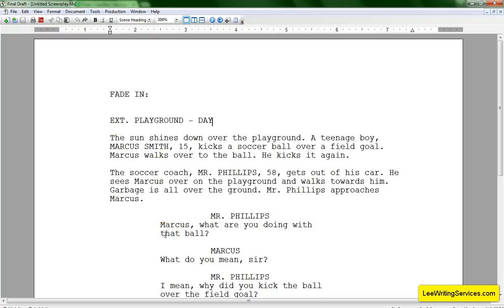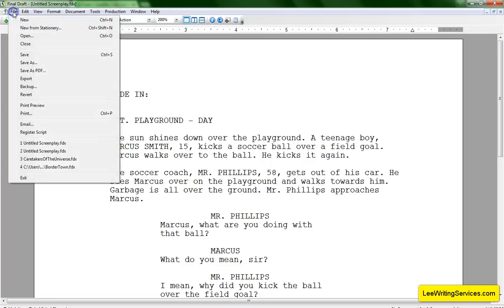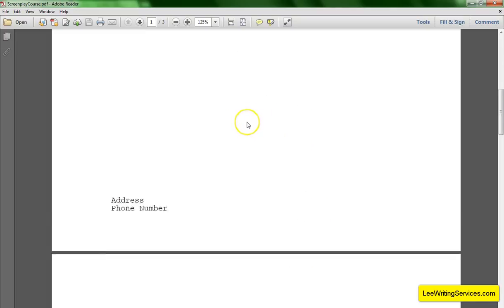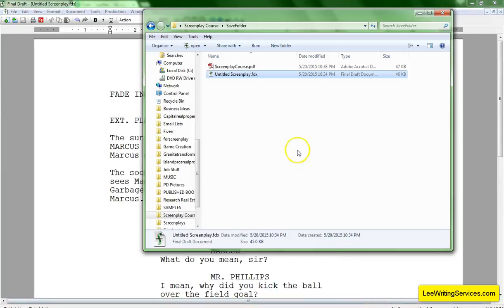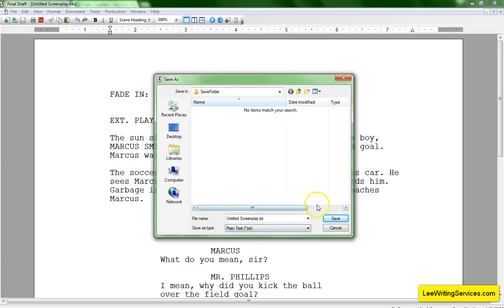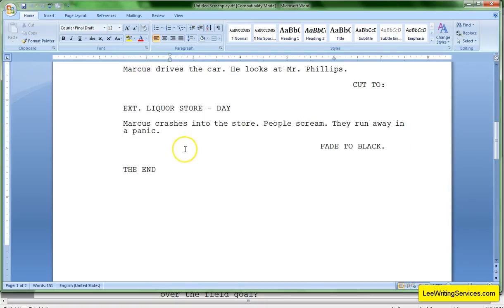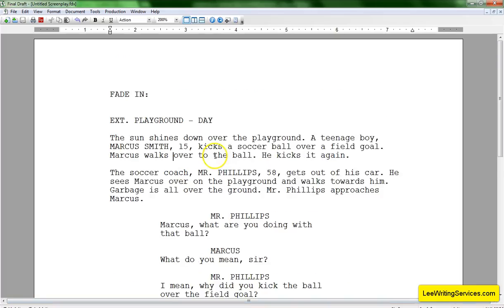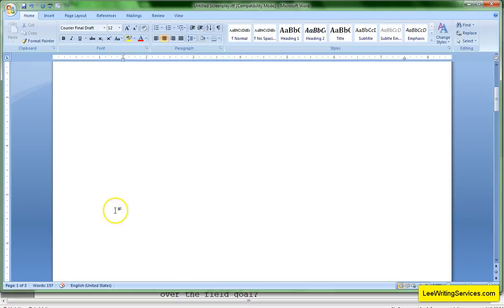Screenwriting for Beginners - How to Save in Final Draft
📋 Are you interested in Final Draft?

This channel is dedicated to Lee Writing Services. The tutorial and pronunciation videos on this channel are meant to be helpful and entertaining. Use your own best judgment as to whether you want to follow their advice or not. Accuracy is not guaranteed.